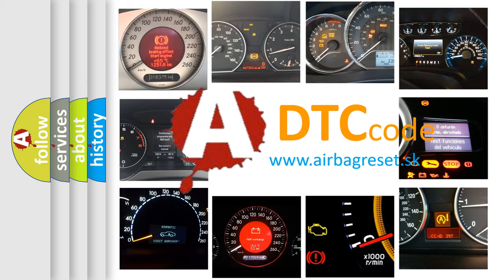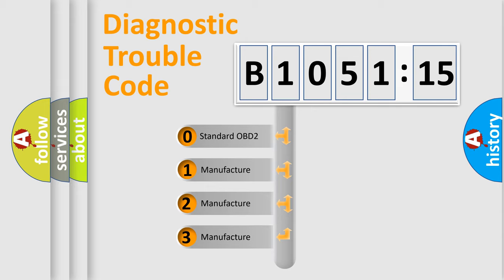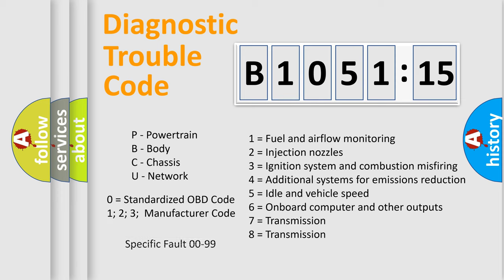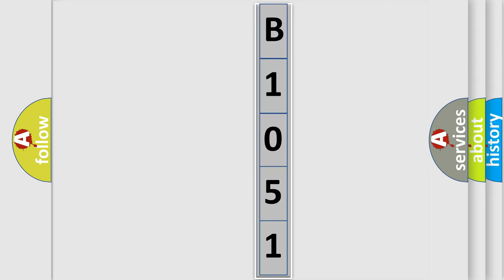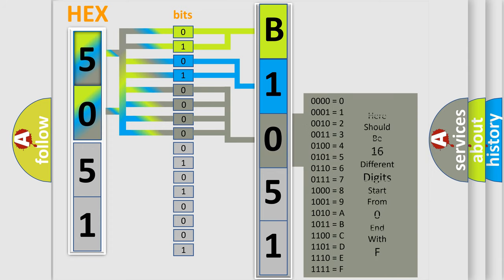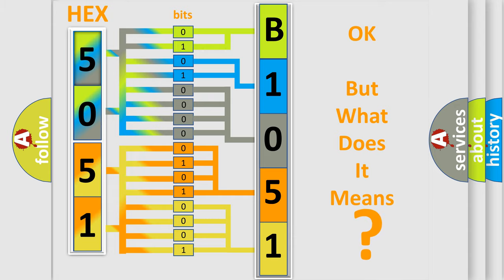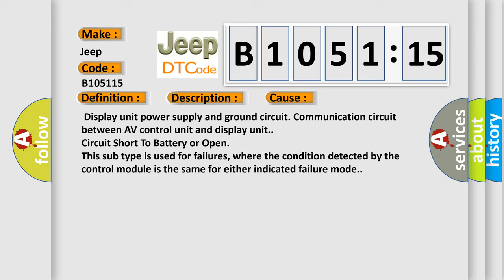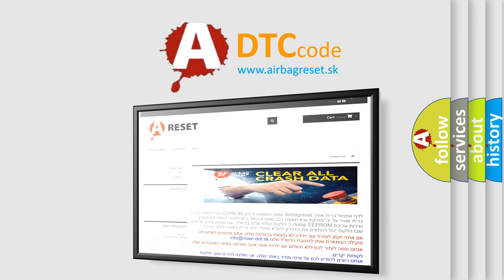DTC Jeep B1051-15 Short Explanation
Contents:
0:21 Basic DTC analysis according to OBD2 protocol standard.
1:48 Insight into programming
2:58 A diagnostically understandable description of the Diagnostic Trouble Code
3:05 Basic error definition

Make:
Jeep
Code:
B1051 15
Definition:
Display Unit
Description:
When either one of the following items are detected: - display unit power supply and ground circuit malfunction is detected.- communication circuit between AV control unit and display unit.
Cause:
 Display unit power supply and ground circuit. Communication circuit between AV control unit and display unit.